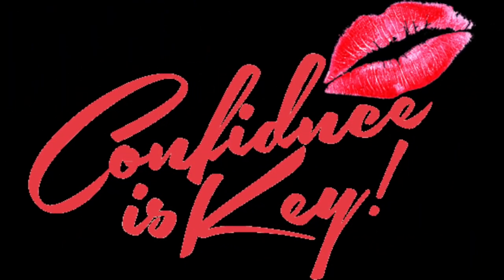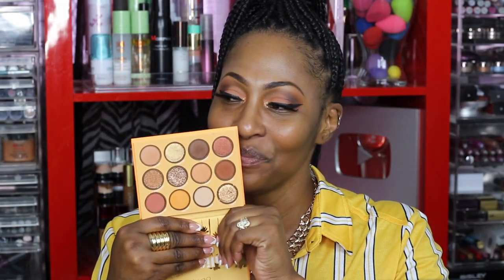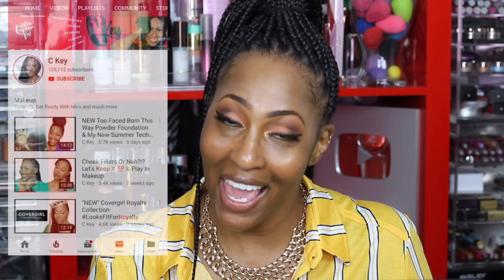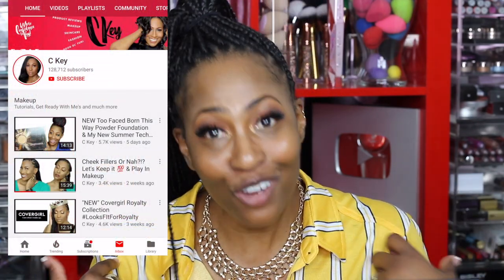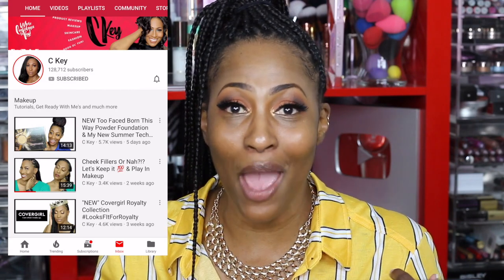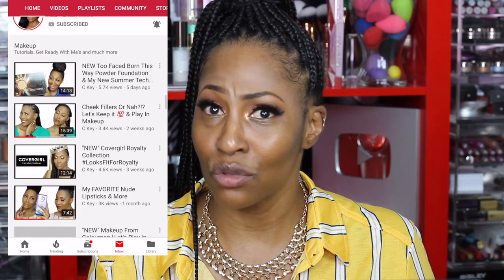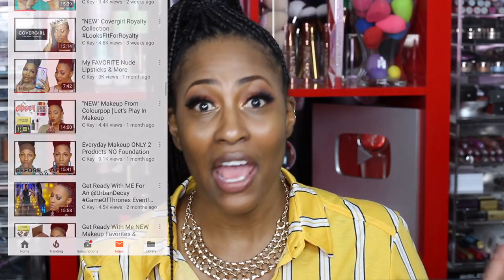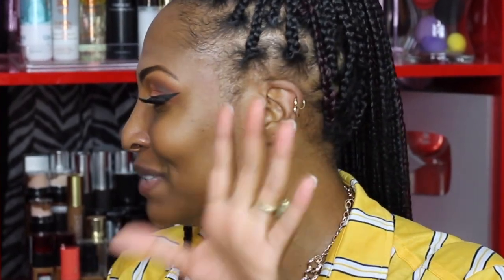Say Goodbye To Under Eye Lines |How To Minimize Creasing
🔴  PRODUCT DEETS
-Water Bottle: 5 and Below
-Colourpop California Love Collection

-Milani Concealer (On my lid): 170
-Covergirl Full Spectrum Powder

-Nyx Cosmetics Can't Stop Won't Stop Foundation: Sienna

-Juvias Place Concealer: 12

*Lipsticks used
-Scenic Route
-Ofra Cosmetics Lip Gloss

💻Video edited by:
Aubrey Migashkin

1007 N. Sepulveda Blvd #748